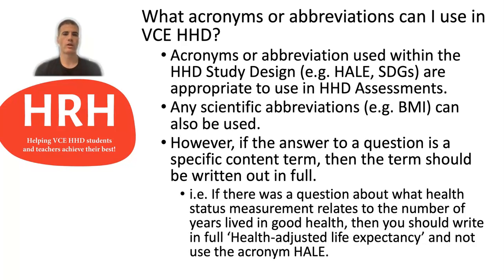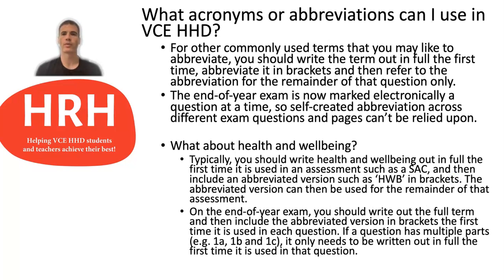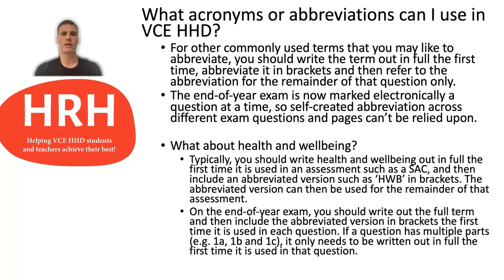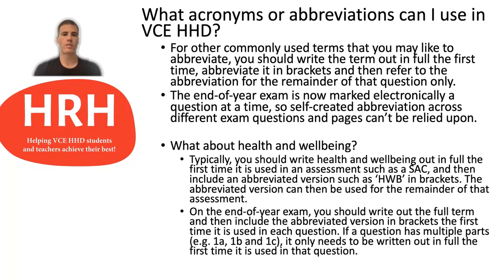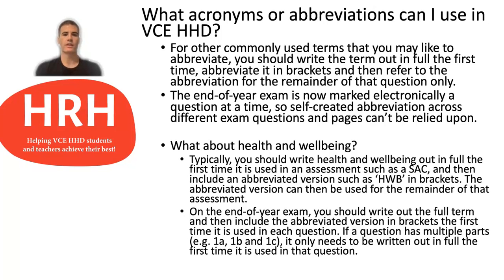Can I use acronyms or abbreviations in VCE HHD?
This video aims to help VCE HHD students understand whether they can use acronyms or abbreviations in VCE HHD.